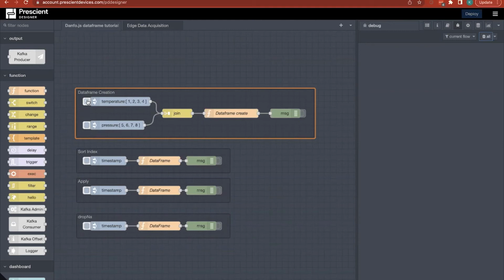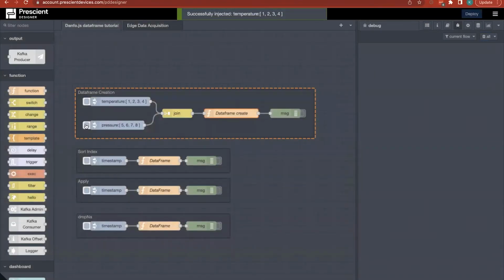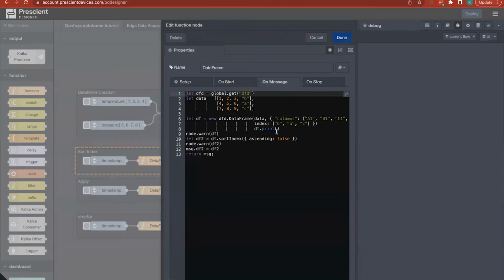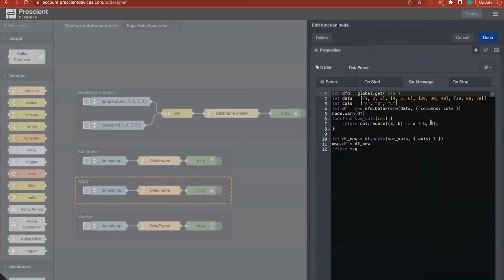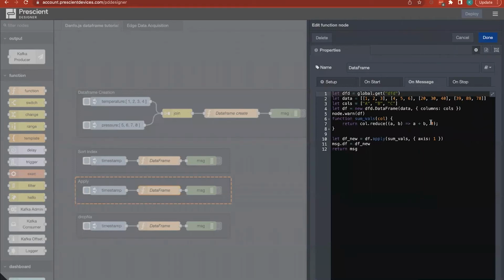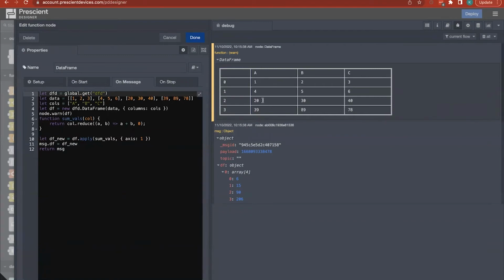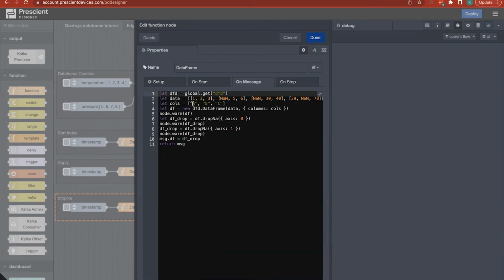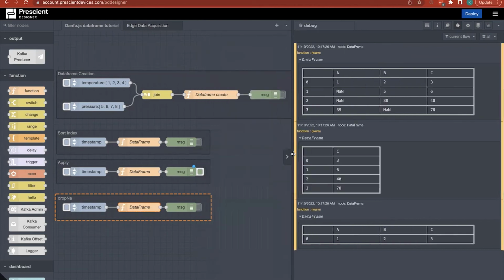Prescient: PART 05 | Process Data Using Danfo.JS with Node-RED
In the fifth part of this tutorial, Kartik will take you through how to use Danfo.js to process data in Prescient Designer.